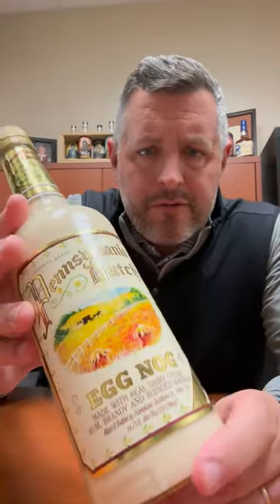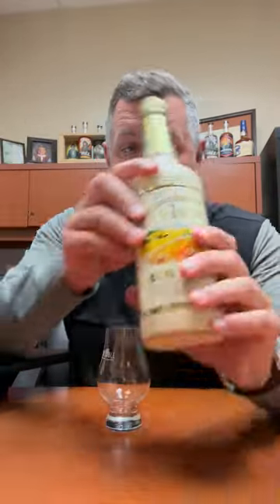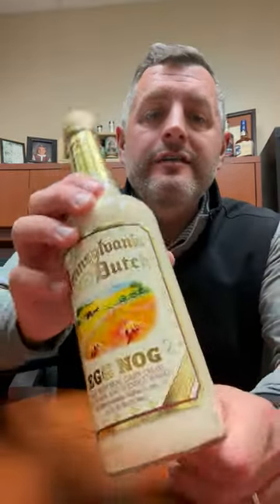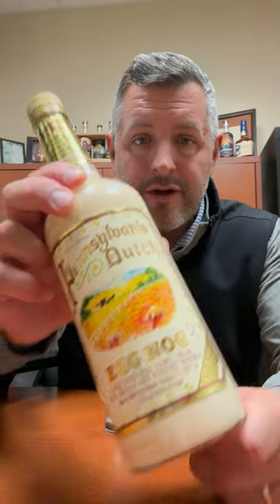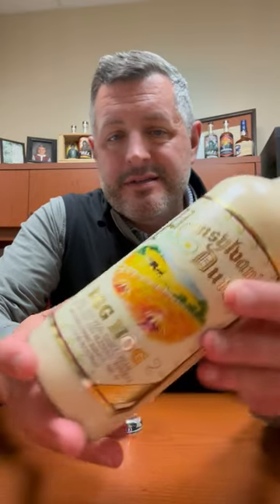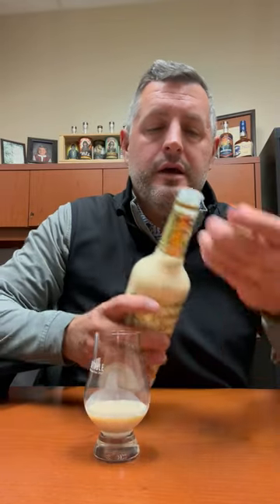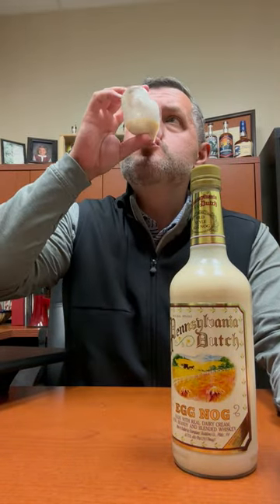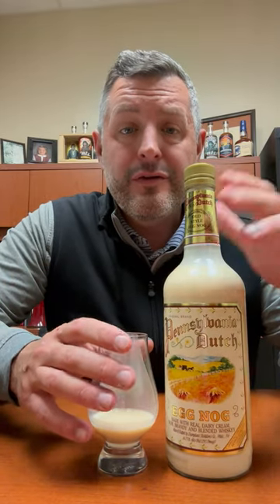Pennsylvania Dutch Egg Nog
Perhaps the oldest school distillery in the country isn't located off the beaten path in rural Kentucky, but rather sits square in the middle of Philadelphia's Kensington neighborhood. Charles Jacquin et Cie Inc. has been producing various cordials and alcohol brands since the 1880s. Owned by the Cooper Family who collectively are responsible for now famous cordials like Domaine de Canton, St. Germain, and Chambord, you can't argue with generational success, or the low key, old school, 70s office building and cobbled together manufacturing facility that sprawls across so many Philly blocks where their alchemy takes place. Long story short, the Coopers know how to make great product and have been doing so for many years. Enter Pennsylvania Dutch, their old school Egg Nog, made right in Philly with a base of real Pennsylvania cream along with rum, brandy, and blended whiskey. It's 29.5 proof with a nice nutmeg bite to keep you coming back for more.

✨Win the right to buy this and other bottles. Bottles rotate monthly. I hope you find this review helpful.